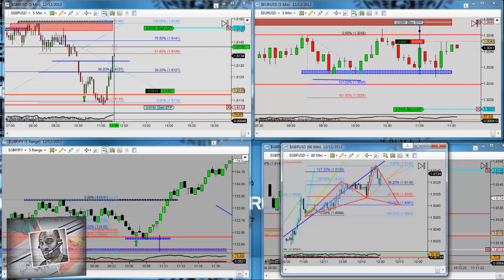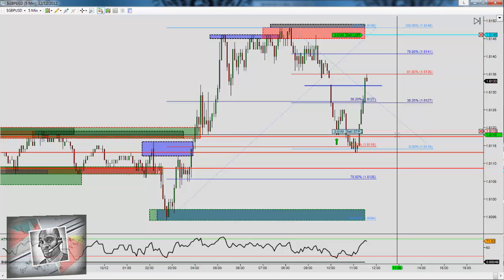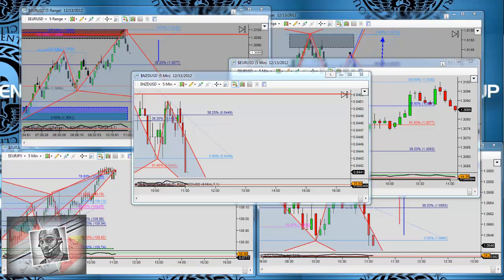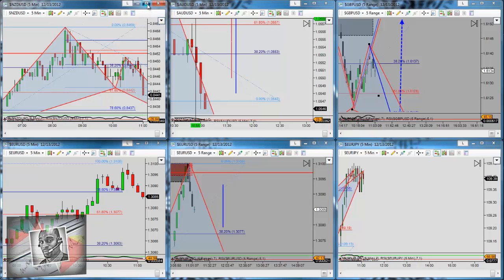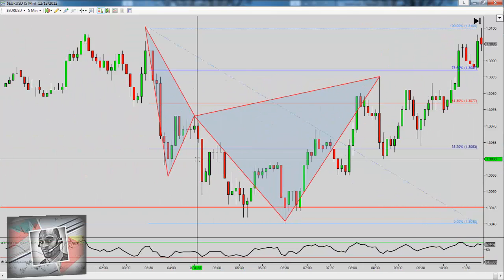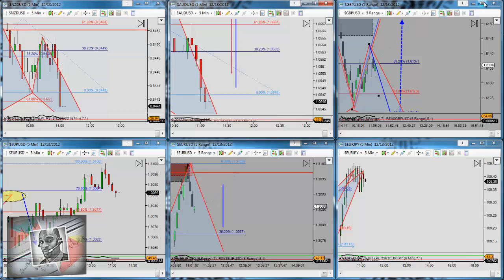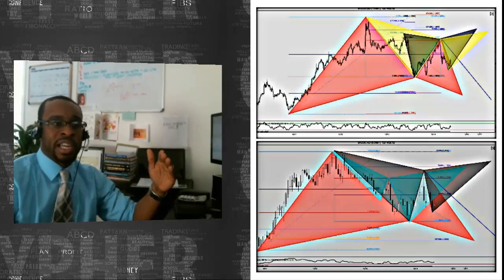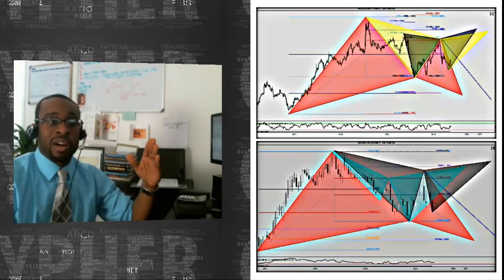Trade What You See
The theme for this week's Live Room Review is a simple one: Trade what you see and follow your plan.  The trade what you see part comes from a great discussion we had in the Room on Wednesday...continued